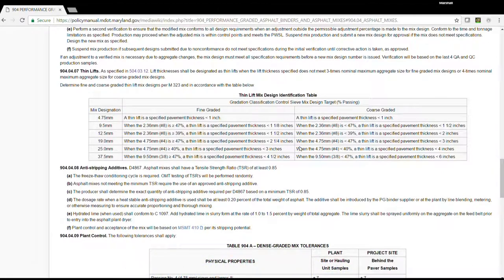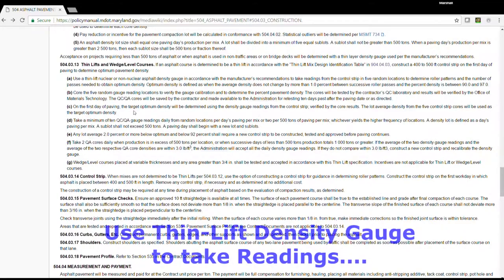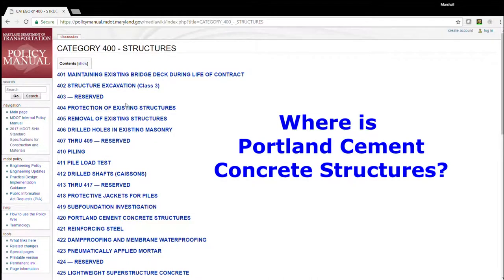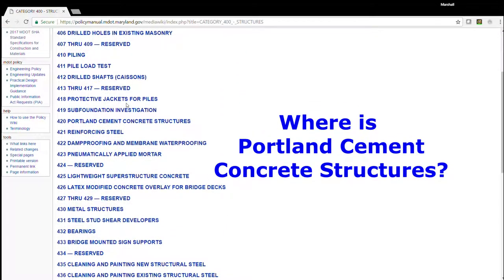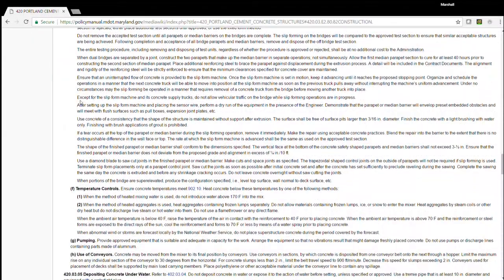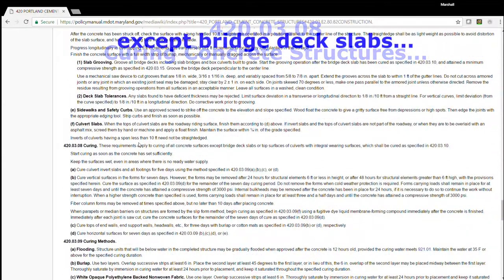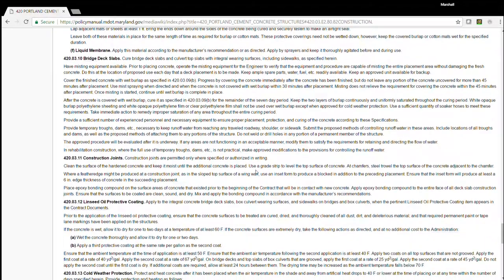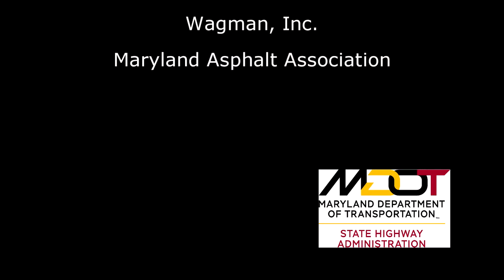Specs for Construction and Materials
2017 Standard Specification for Construction and Materials